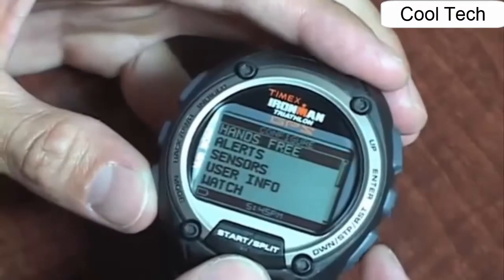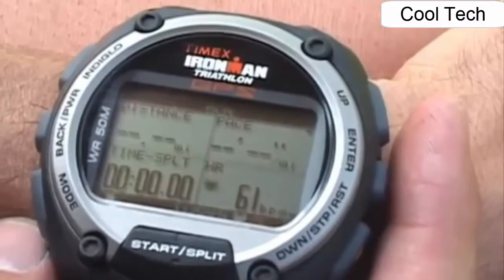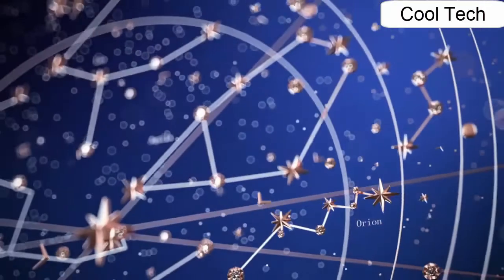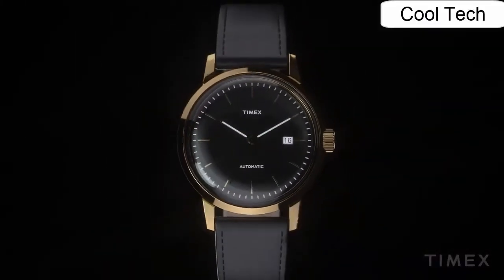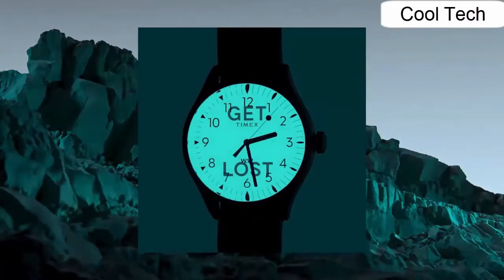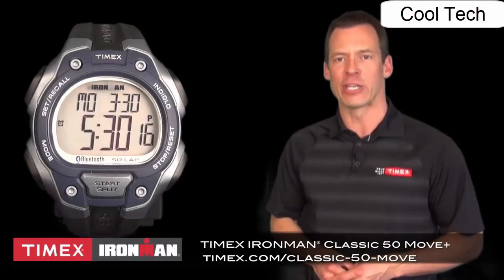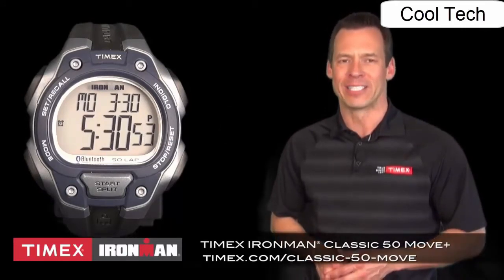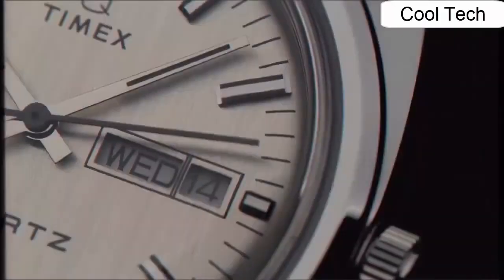Top 6 Best Budget Timex Watches For Men | Timex Watches Ironman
10.Timex Ironman Run x20 GPS Watch - Magenta

09.Timex T80

08.Timex Intelligent Quartz Flyback Chronograph

07.Timex M79 Automatic

06.TIMEX Ironman Global Trainer GPS- Running

05.Timex Celestial Opulence Automatic

04.The Timex Marlin® Automatic Watch

03.Timex x Wood Wood

02.Timex Men's T2N721 Intelligent Quartz Compass Tide Temperature Silver Case Brown Strap Watch

01.Q Timex 1978 Reissue Day-Date 37mm Leather Strap Watch